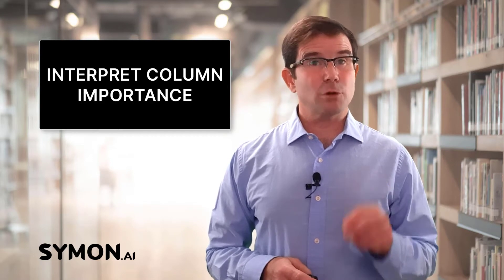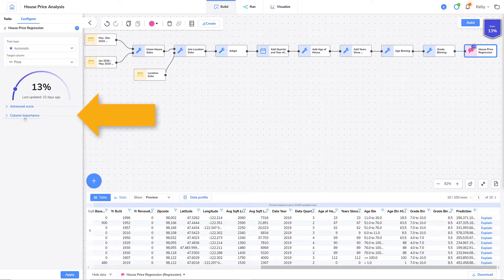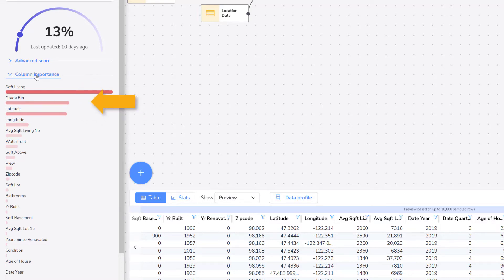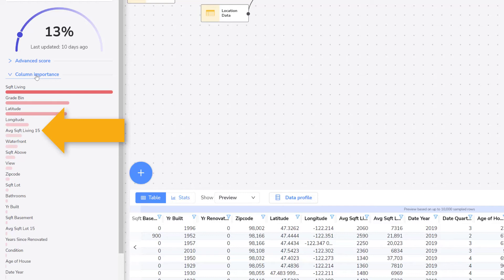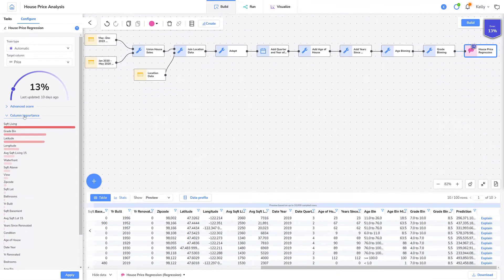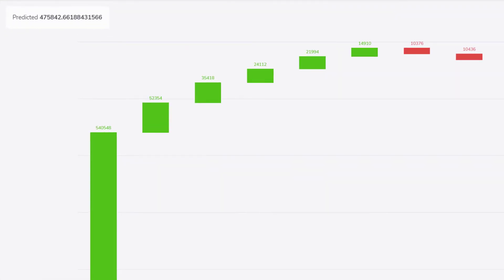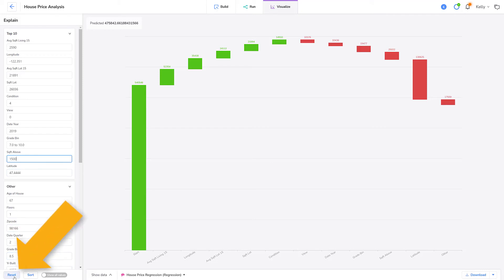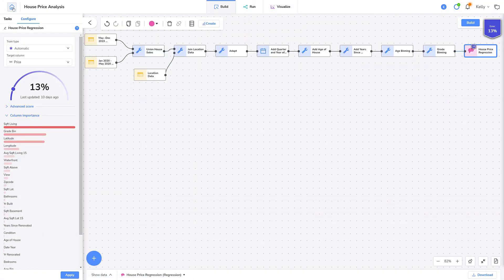How to Interpret Column Importance in Your Predictive Analysis | Symon.AI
Learn how to interpret column importance in your predictive analysis in Symon.AI.

What to expect:
- Column importance for an example model
- See what the column importance feature looks like
- Then explain the feature & waterfall chart
- How to change a value to see the impact on your prediction (what-if scenarios)

Symon.AI is a no-code data science & automation tool that saves time and adds a new dimension of analytical capabilities to your business.